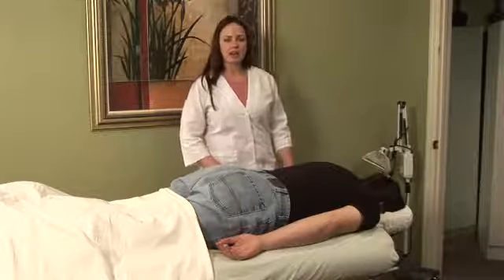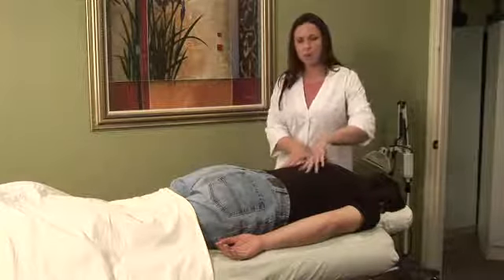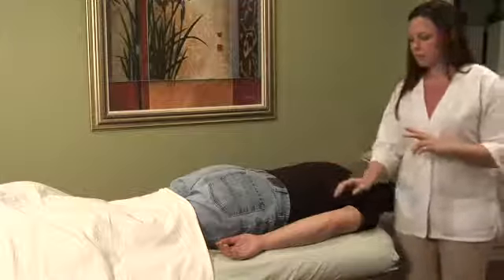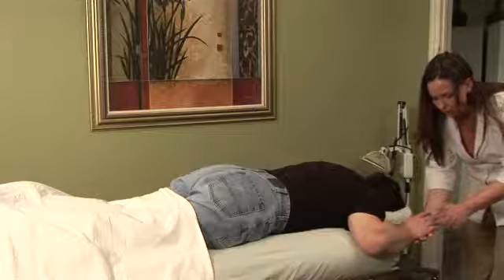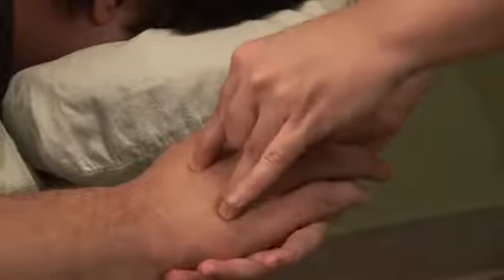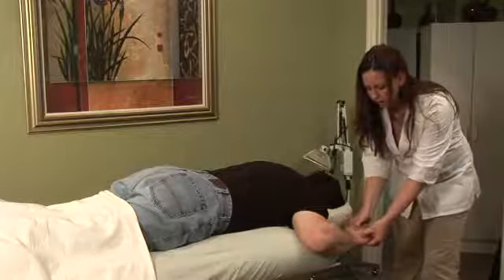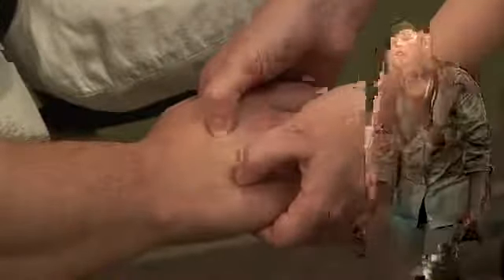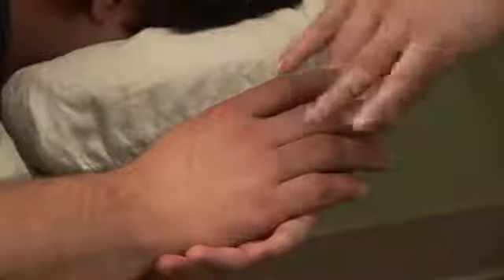Stenosis & Acupressure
Stenosis & Acupressure. Part of the series: Acupressure 101. Stenosis is a medical term describing a narrowing of the spinal column. Relieve your stenosis pain using acupressure with help from a doctor of oriental medicine in this free video clip.